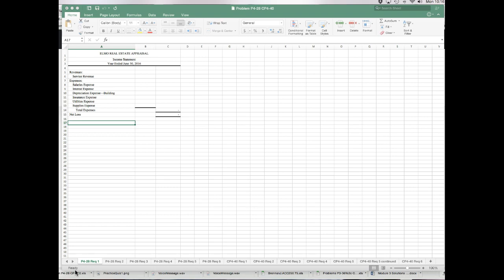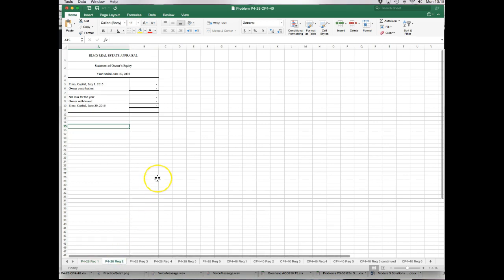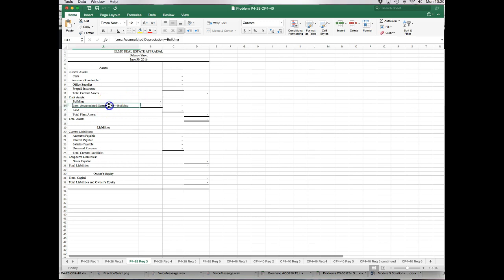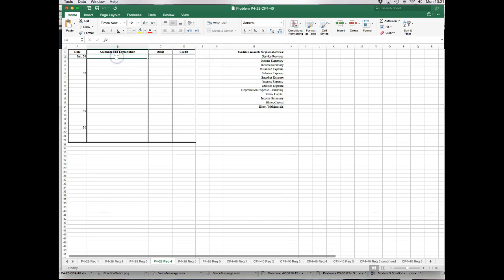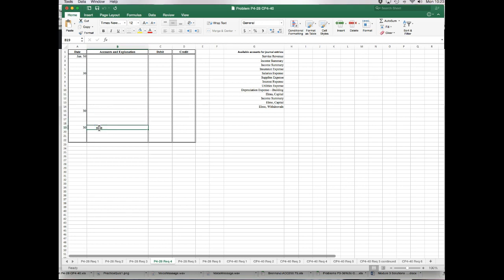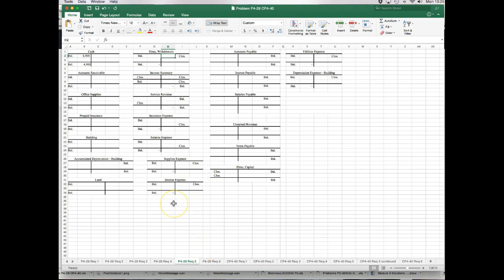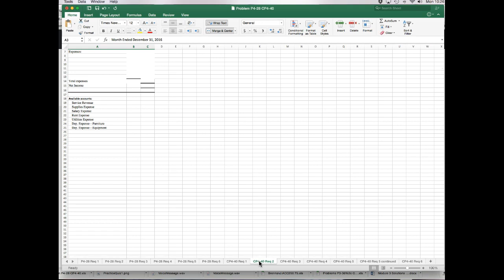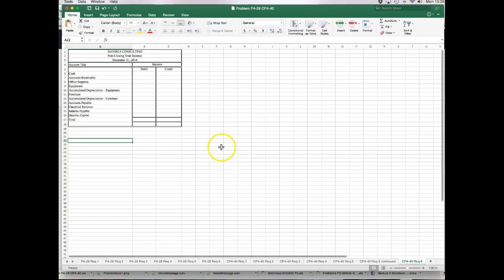Help with Module 4 Templates